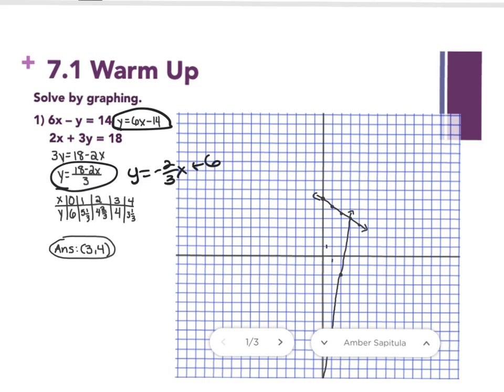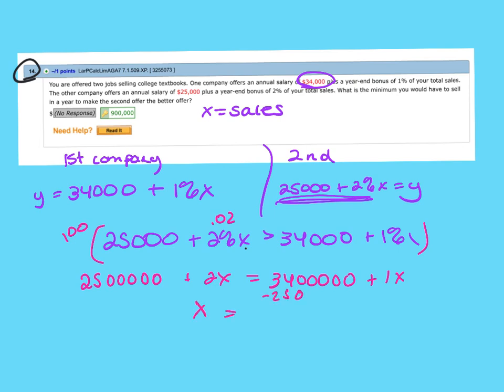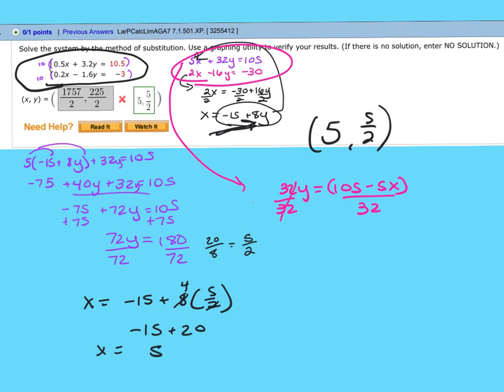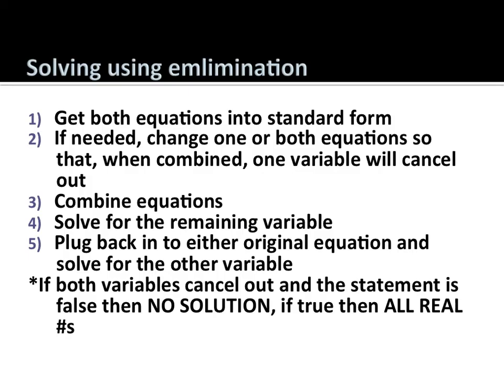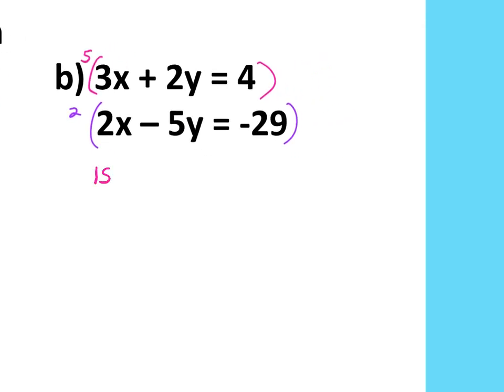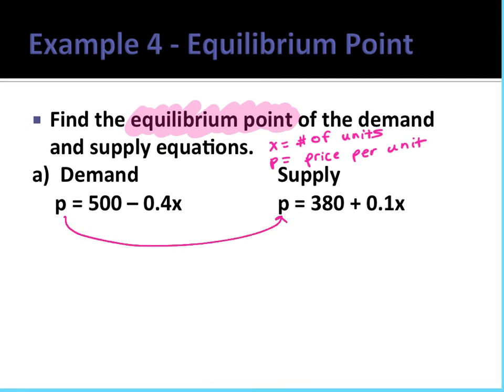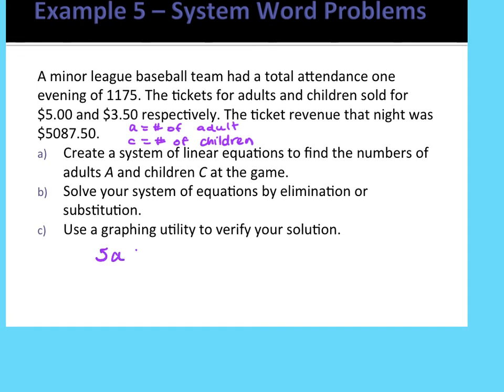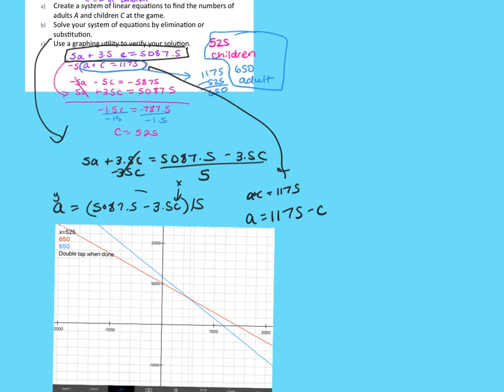1.27_7.2 Systems of Equations - Elimination